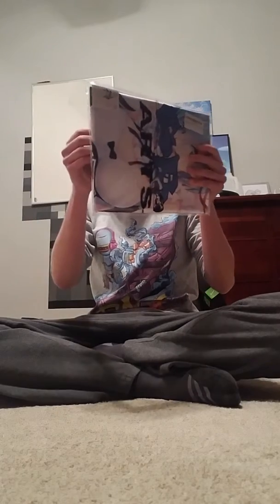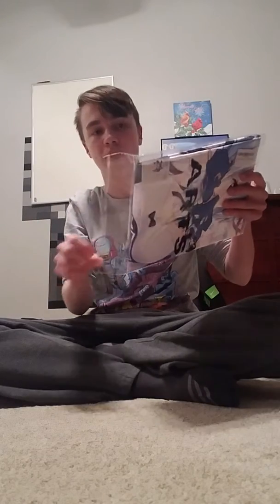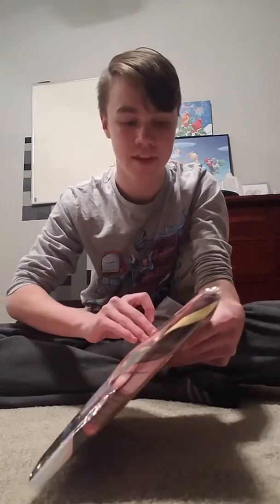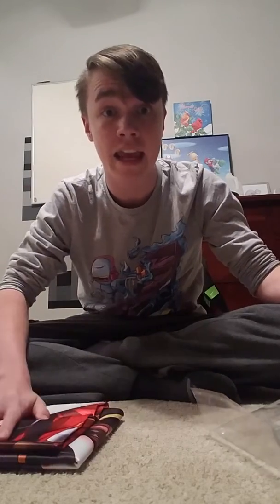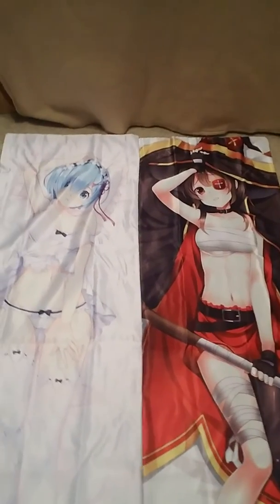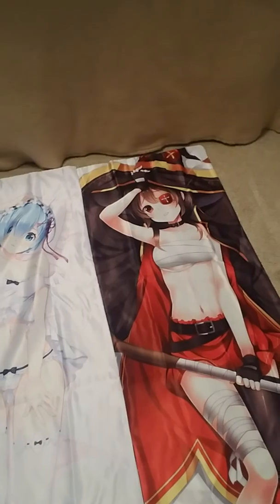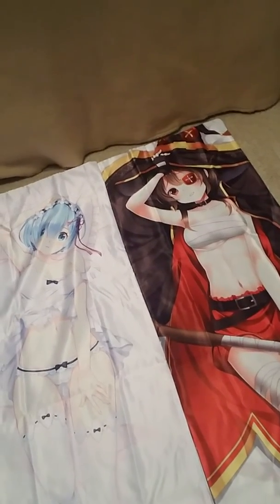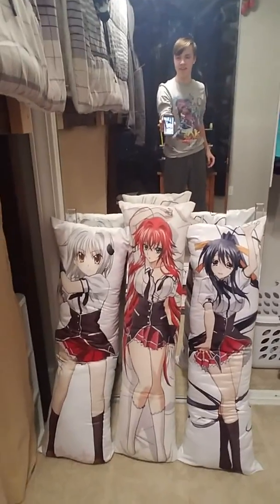Unboxing my Rem and Megumin body pillow cases!!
I'm such a weeb XDD